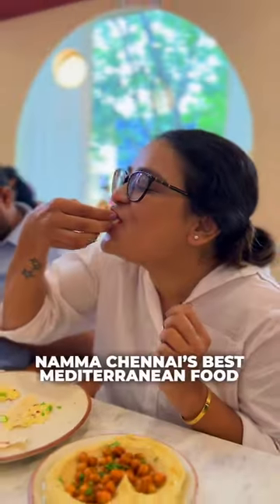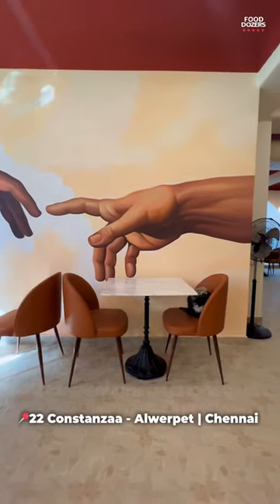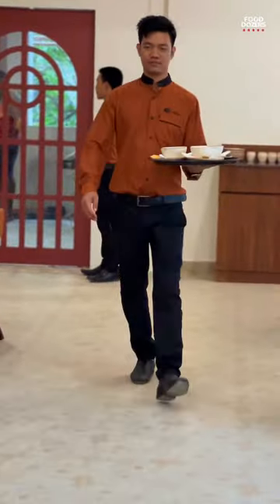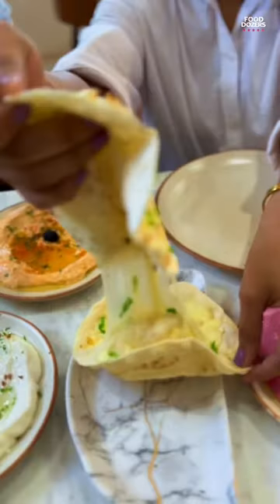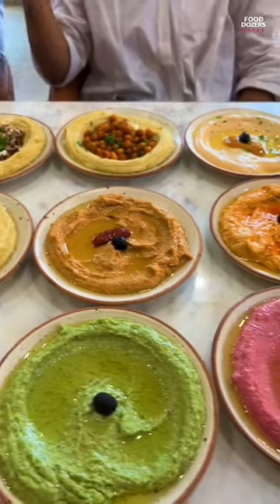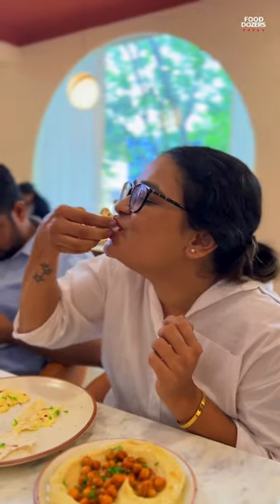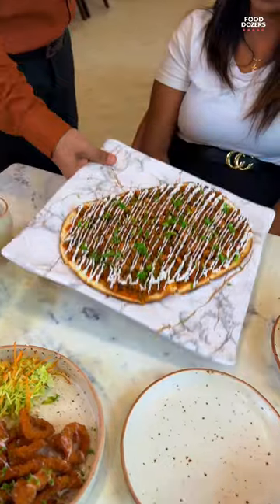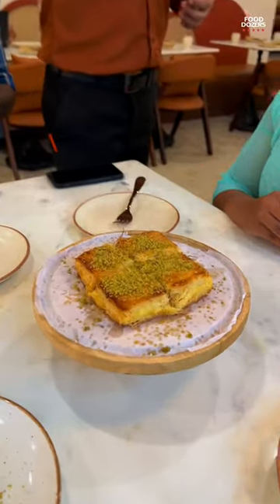Antha JUICY CHICKEN 🐔 kuda evolo variety humus 🔥😭 22 Constanzaa - Alwerpet Chennai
We recently visited this Mediterranean cuisine place which is located in Alwerpet. This place promises to take you to 22 countries without actually travelling to them but through their food 😁 we decided to give it a shot and about is the video of it🥰🔥

📍22 Constanzaa - Alwerpet | Chennai
 1 Janaki Avenue, Abhiramapuram 4th St, Abiramapuram, Chennai, Tamil Nadu 600018